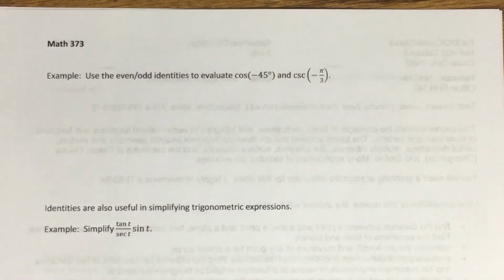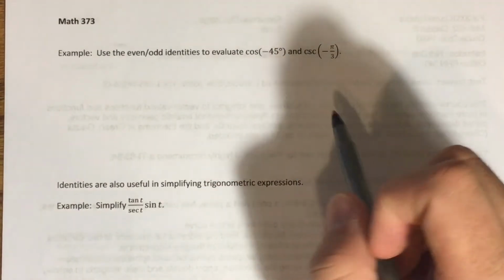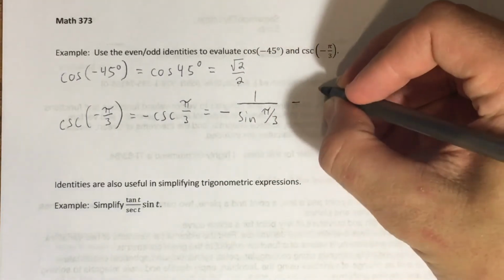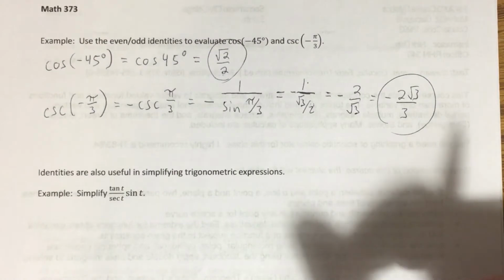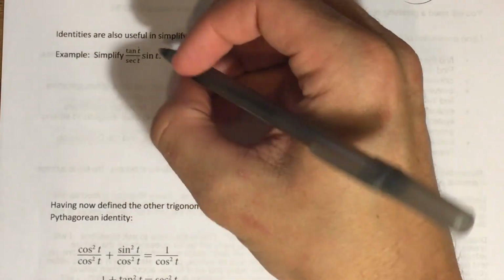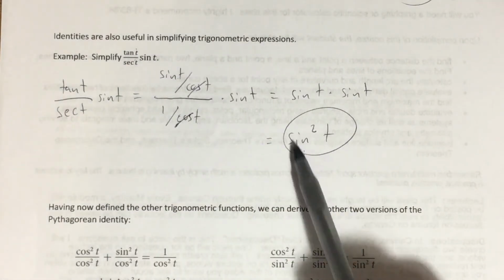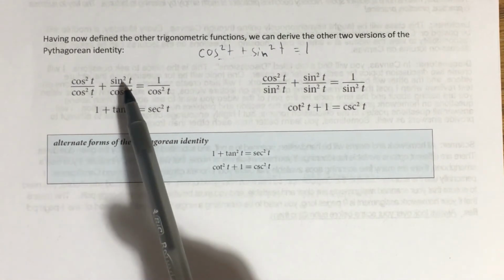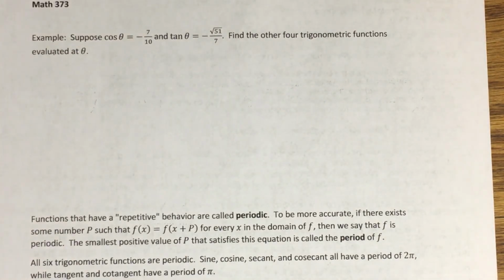7.4 - The Other Trigonometric Functions (Part 2)